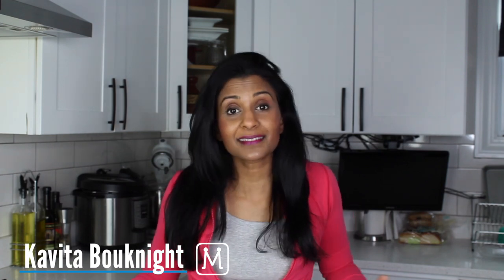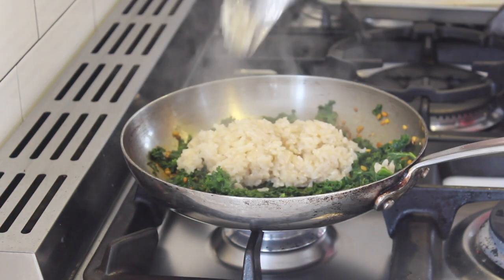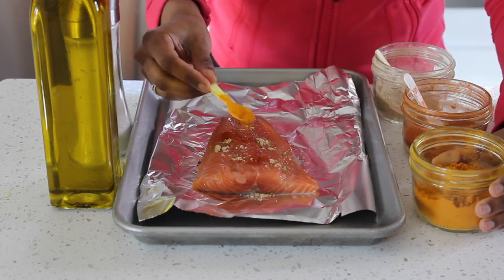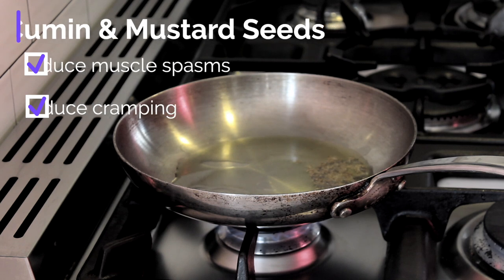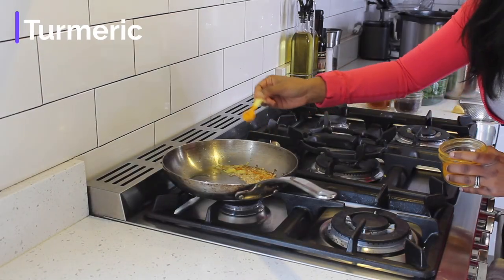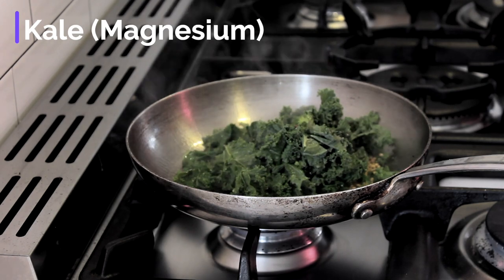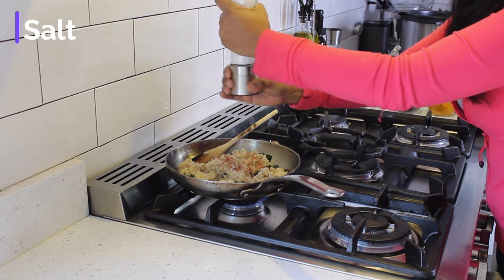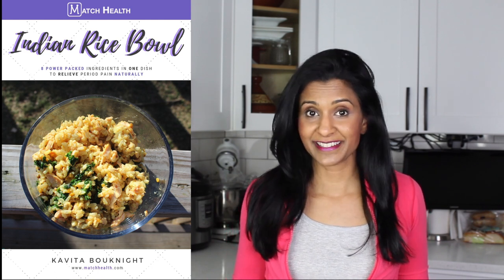Foods to help get rid of period cramps and get period pain relief? 8 Ingredient Rice Bowl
What foods help get rid of cramps? Watch this video to learn how you can incorporate 8 power- packed foods known to reduce period pain into one tasty Indian rice bowl dish. I will walk you step-by-step through all of the foods to eat during your period to stop cramps and get period pain relief.

All of the foods featured are backed by science and have been shown to reduce inflammation and pain associated with period cramps.

Ingredients Used in Recipe
Cumin Seeds
Mustard Seeds
Moong Dal
Ginger Powder
Turmeric Powder
Red Chili Powder
Brown Rice